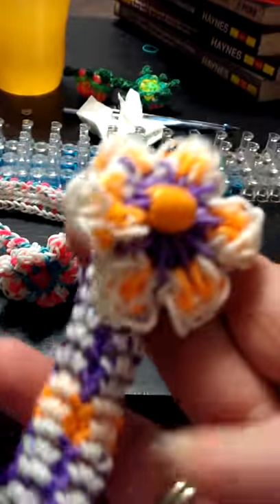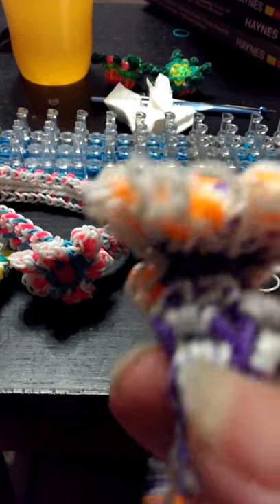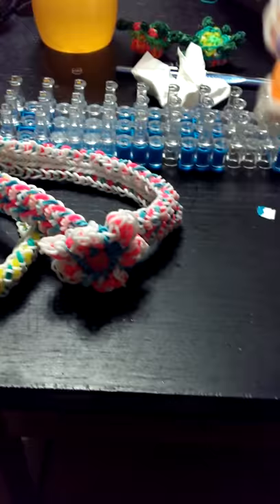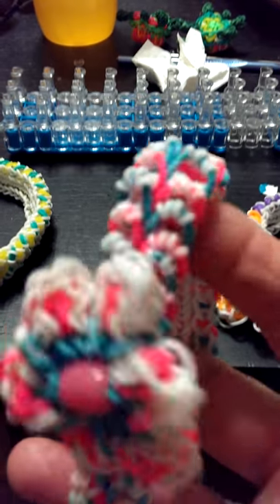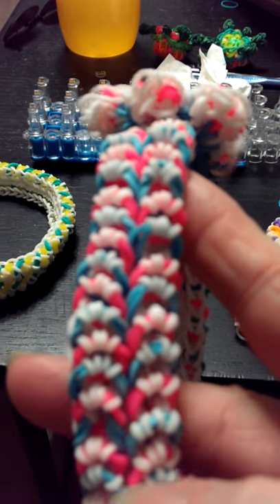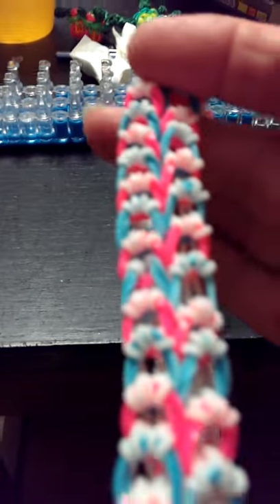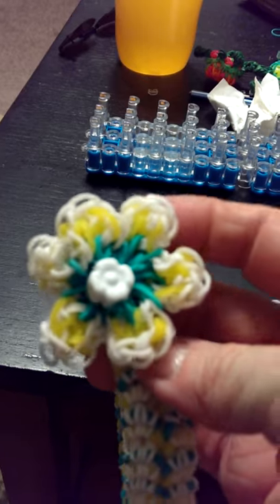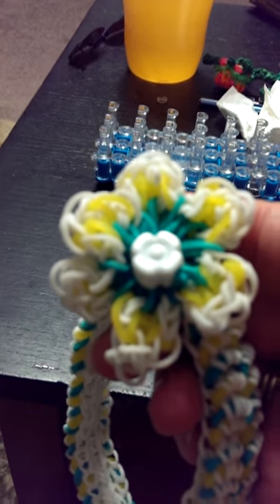Rainbow loom headband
Rainbow loom headband with flower